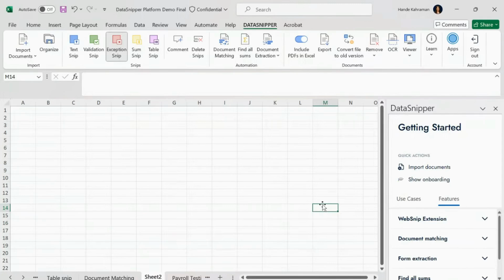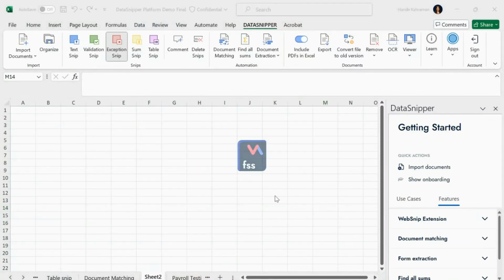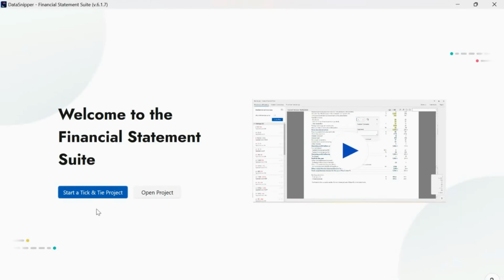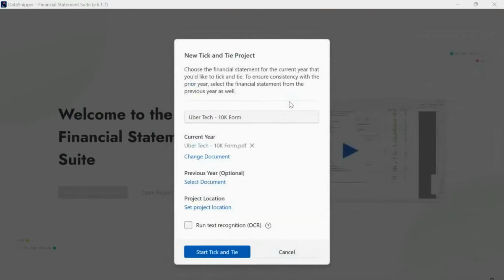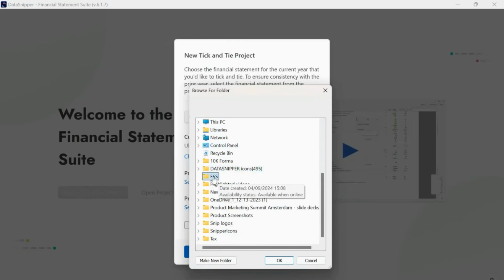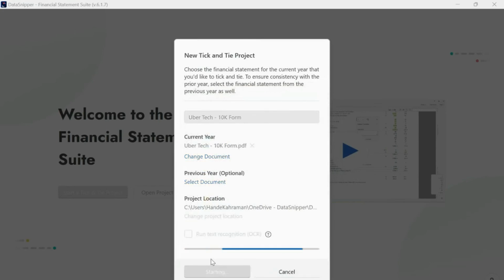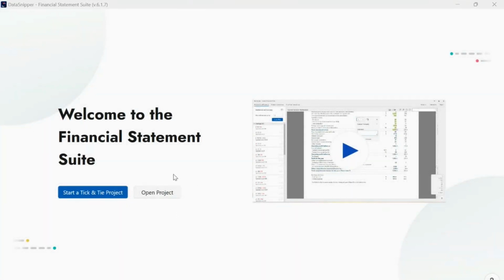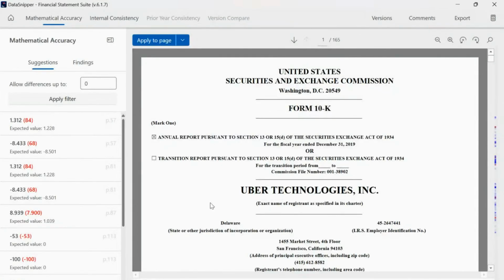How to Configure File Storage Location in Financial Statement Suite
Set up Financial Statement Suite so every file lands where your team can find it.

In this video, you'll learn how to set and update the file storage location in FSS, and what to do when your team works across shared drives or local folders.

About DataSnipper:
DataSnipper is the intelligent automation platform for audit and finance, powered by AI Agents that work inside Excel. Trusted by all Big Four firms, Fortune 500 companies, and government agencies across 175 countries. Used by 600,000+ audit and finance professionals worldwide.